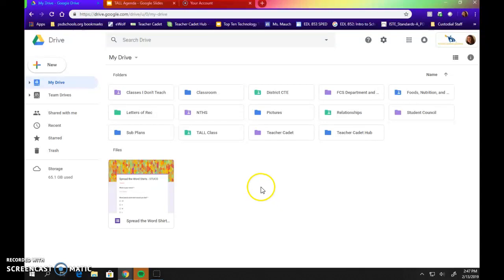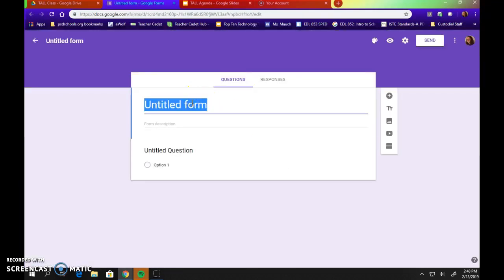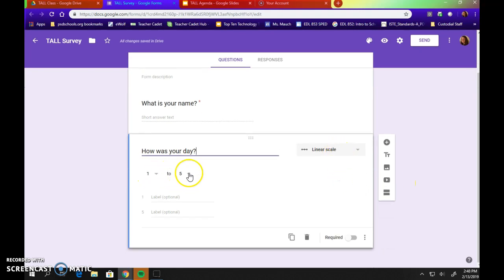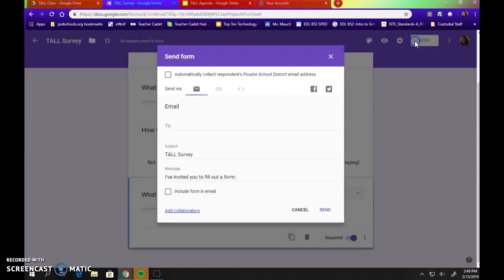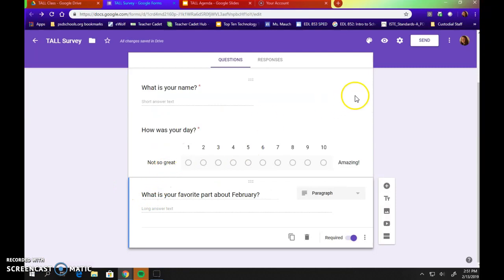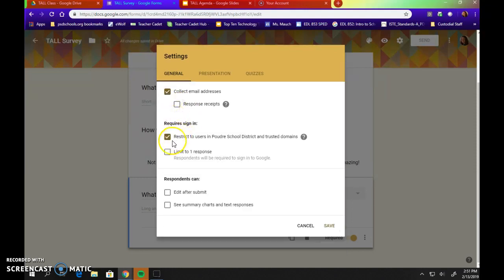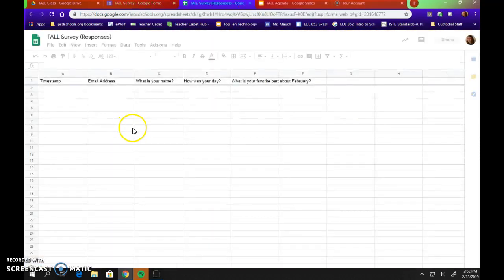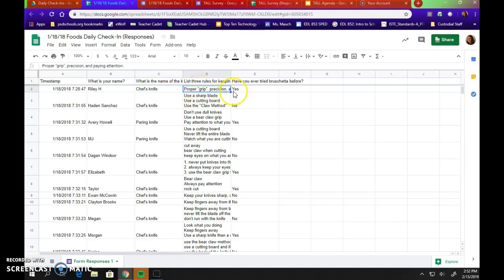Creating a Simple Google Form